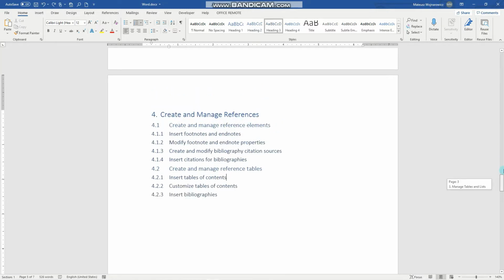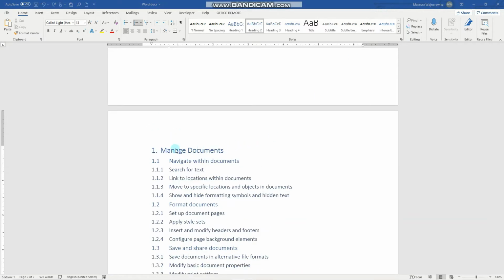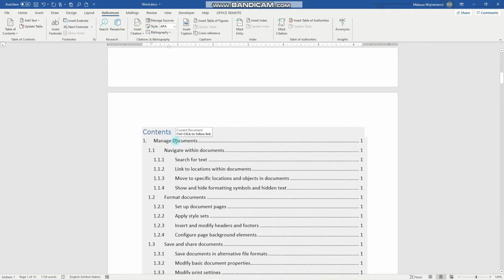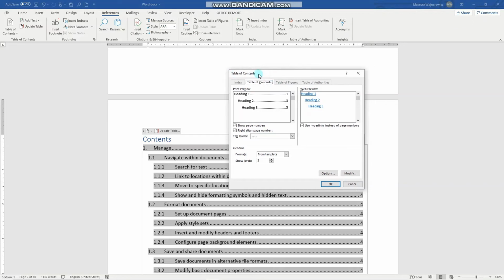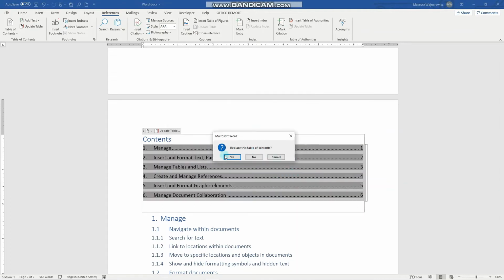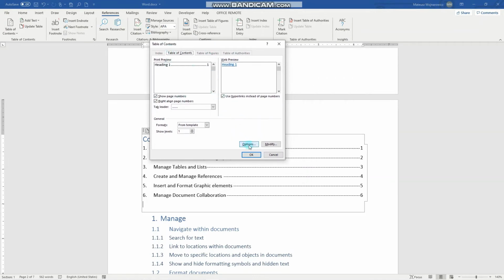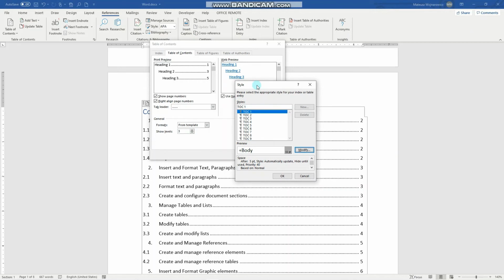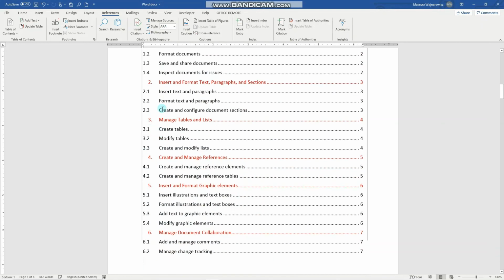#18 How to insert and customize tables of contents in Word | MO-100 MOS Word Associate 2019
In this video, I go over the following objectives for the Word MO-100 exam:
4.2.1 Insert tables of contents
4.2.2 Customize tables of contents

0:00 Intro
0:15 Heading reccomendation
1:00 Create a table of contents
1:50 Update a table
2:20 Create a customized table of contents
3:40 TOC Levels
5:50 Outro